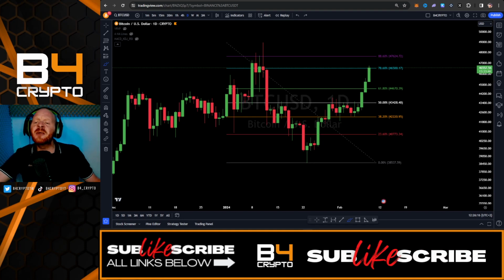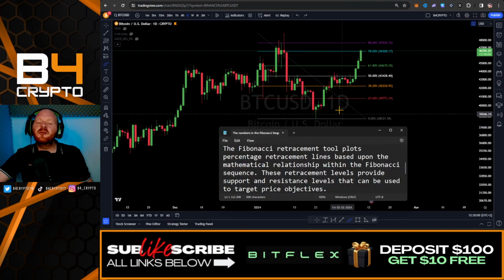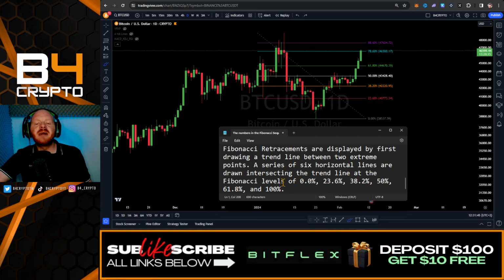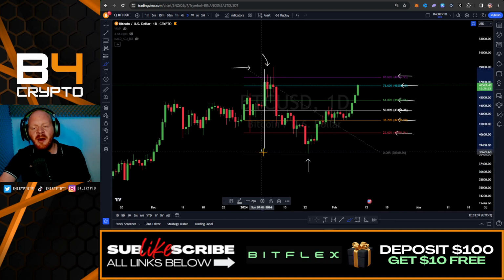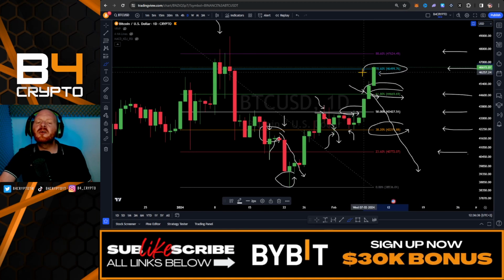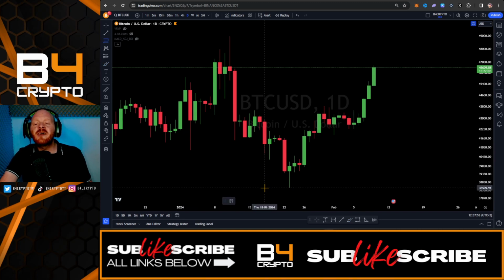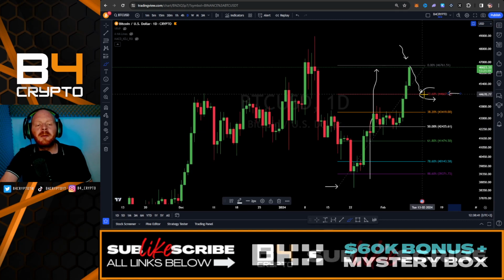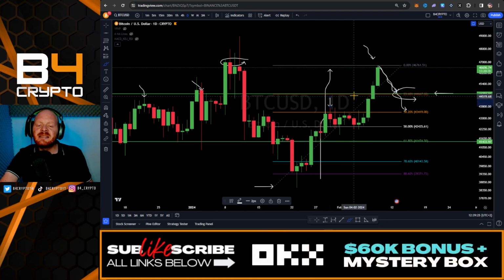THE SECRETS OF THE FIBONACCI RETRACEMENT LEVELS (EXPLAINED)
🔥 FOREX COPY TRADING 👉🏽FULL VIDEO TUTORIAL

📈 START TRADING CRYPTO TODAY +$90K BONUSES AND REWARDS

🔥Experience unbeatable Crypto Casino & Sports betting online with Stake

📈 FOREX EXCHANGE 📈

⏱ Timestamps
00:00 - Intro

USDT (TRC20): TPDm27Duk7X13mDpWNfcVn2jbjm9uXk2Ur
BTC: bc1qakv7reqtvf2m9t3lahl3kymmsn93k0g4mvv3y3

⚠️ I WILL NEVER MASSAGE YOU FIRST! ⚠️